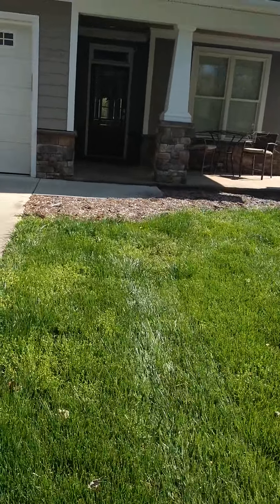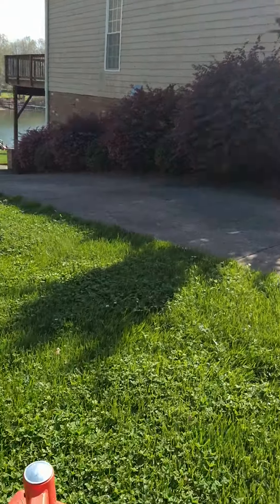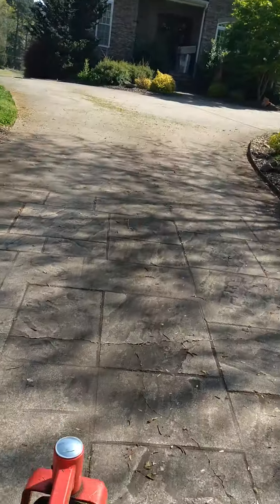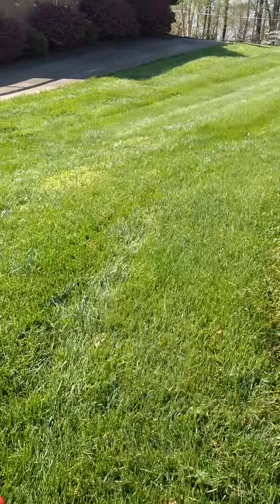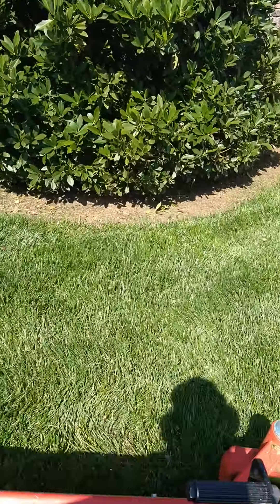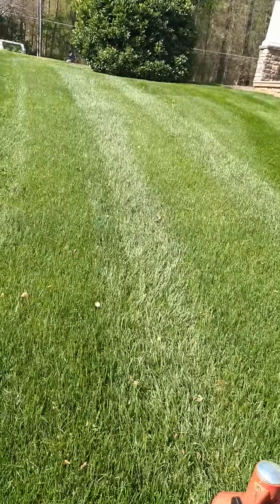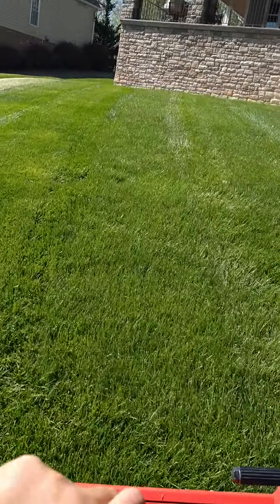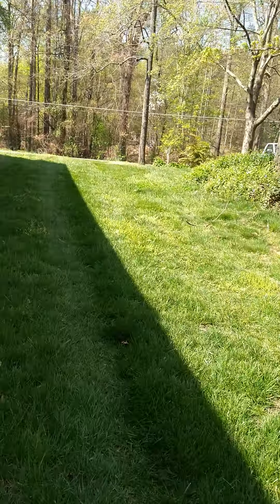Mowing Backwards on Banks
mowing steep banks on the lake . info on mowing edging weed eating and blowing off property. trying to give helpful info on how to drive mower on hills